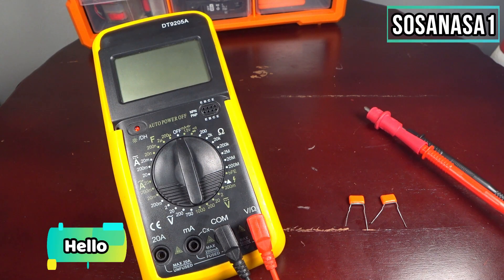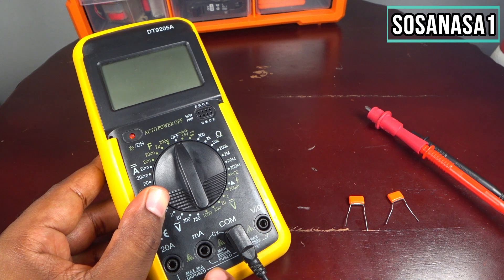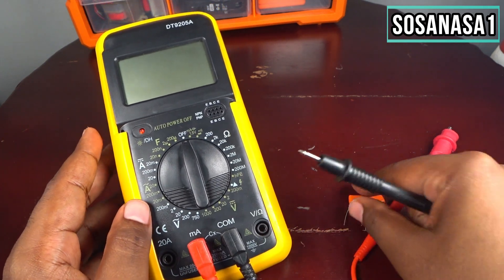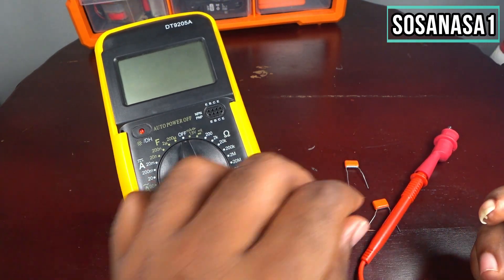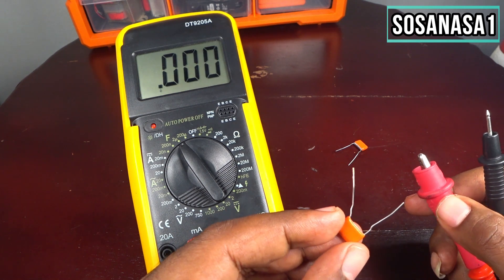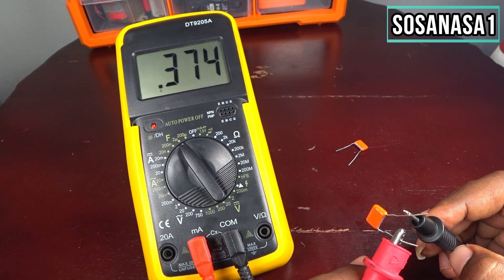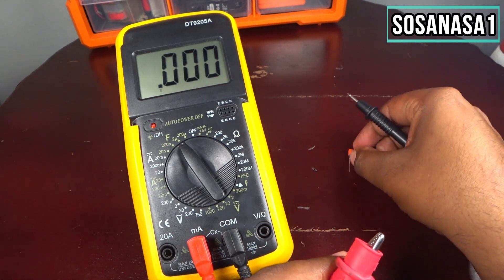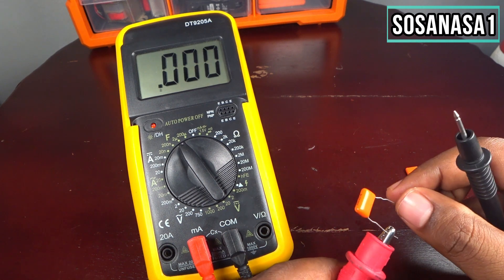how to test and measure a polyester`s capacitor using this digital multimeter (DT9205A)